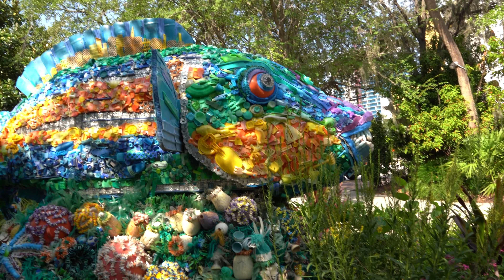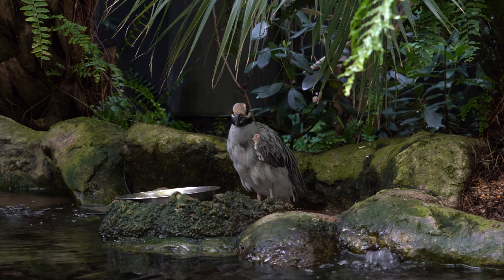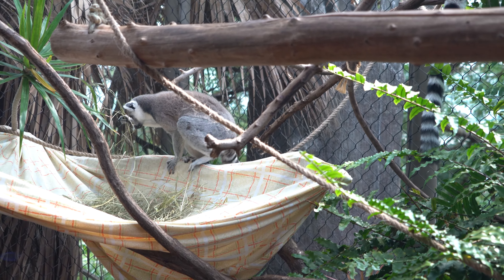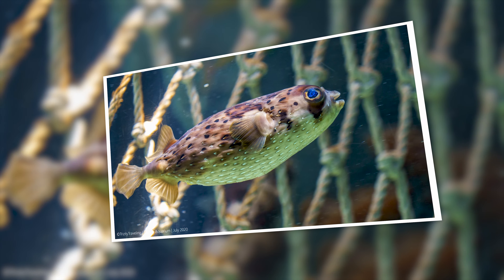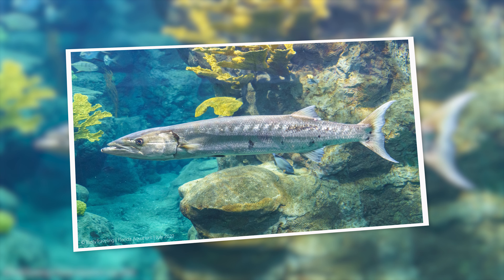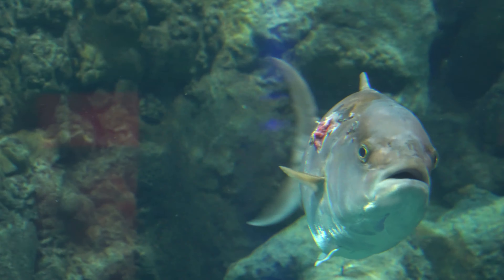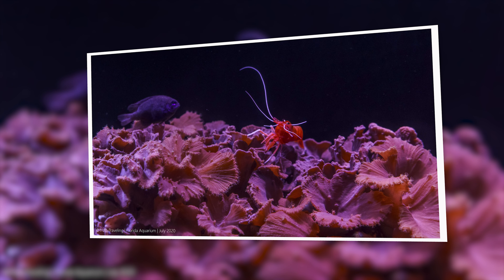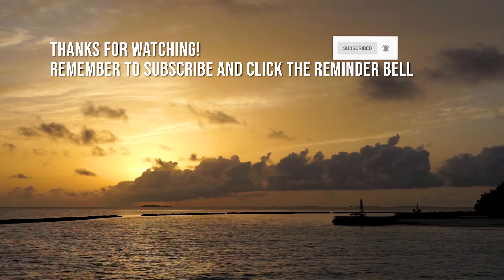Covid Era visit to the Florida Aquarium in Tampa, Florida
As promised, here's the first stop of our delayed spring break trip. We are visiting the Florida Aquarium in Tampa. We'll begin with their safety policy before moving into the aquarium for a guided (by me) tour of the facility. I hope you enjoy!